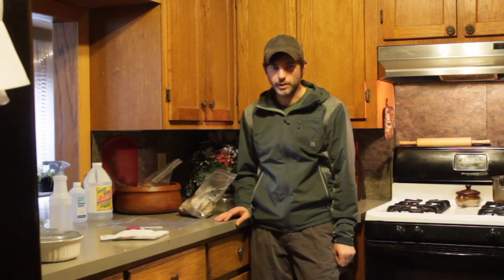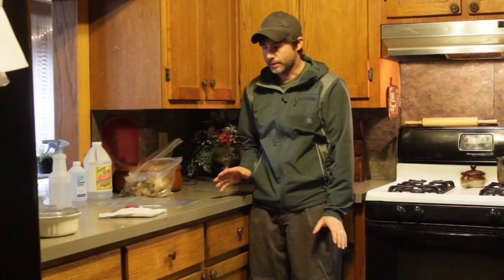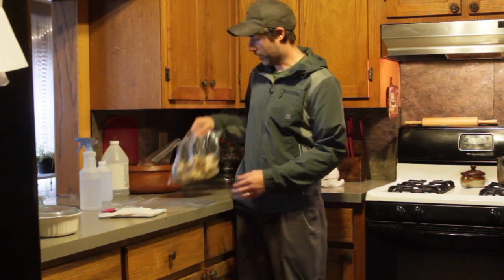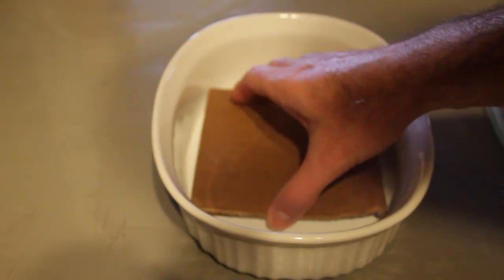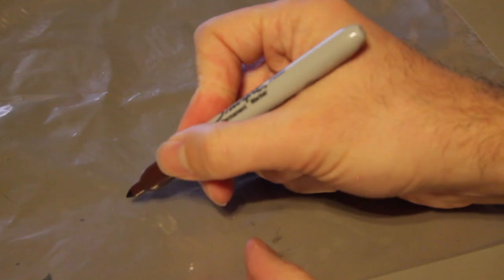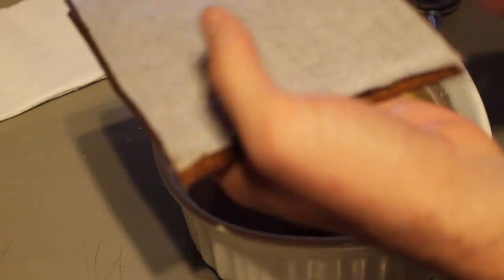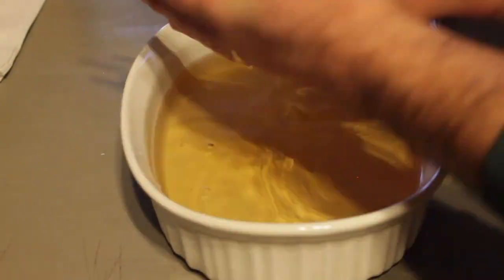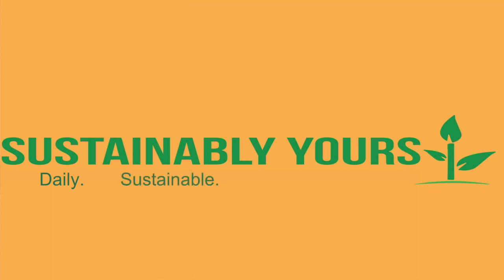Growing Wild Oyster Mushrooms On The Cheap: Propagating On Cardboard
I am new to the world of mushroom hunting. So new, in fact, that I am very reluctant to eat anything that I find without doing some hardcore research. I picked these mushrooms thinking that they were oyster mushrooms (Pleurotus ostreatus), but by the time I was sure, they had gotten kind of old. So, I decided to try and propagate them on some cardboard so I could grow some more in the future.

I wanted to do this as cheap and as low tech as possible, so I decided to use cardboard. In this video, I show you the steps that I took to get them set up. I will keep an eye on them and give an update if it works.

*SPOILER ALERT*
It has worked! I am in the process of figuring out my next move. I should be releasing a new video pretty soon!

Read about how I positively identified these mushrooms as Pleurotus ostreatus (oyster mushrooms)